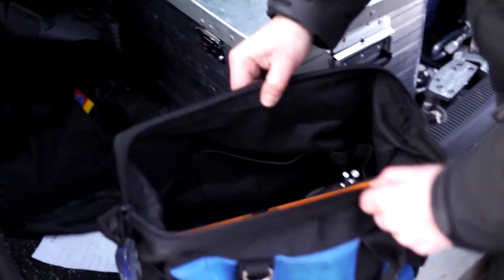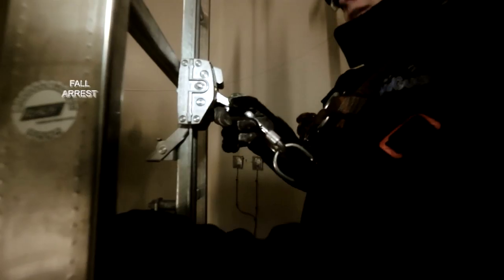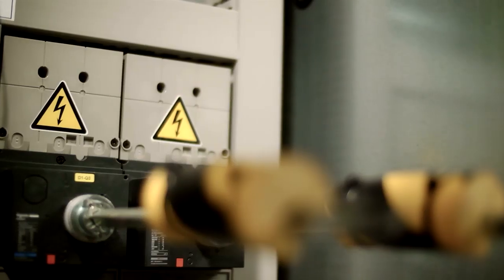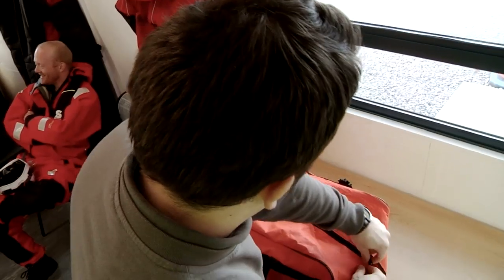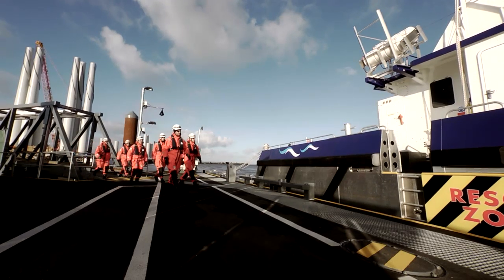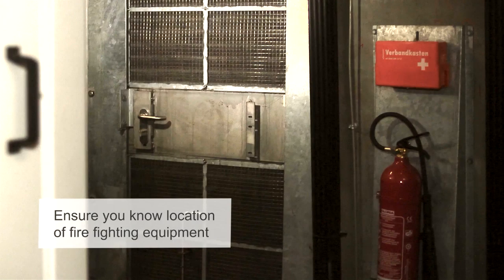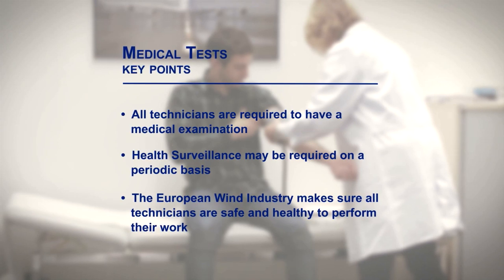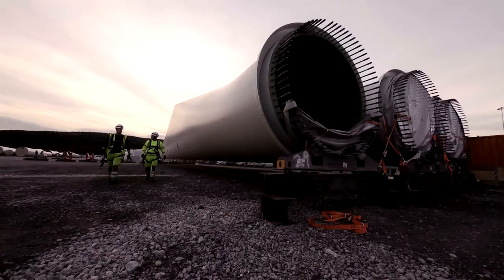Working the wind safely - An induction video for wind energy workers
EWEA has produced an industry-leading health and safety training video for the wind industry, which was premièred at the EWEA Annual Event in Barcelona.